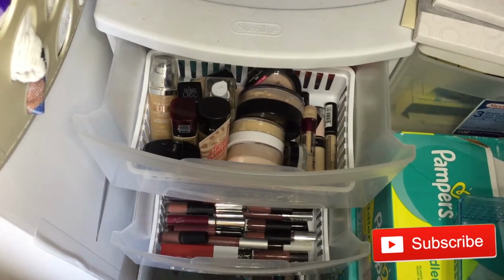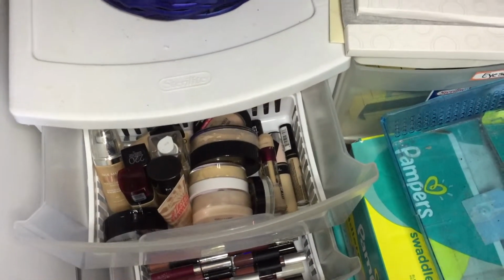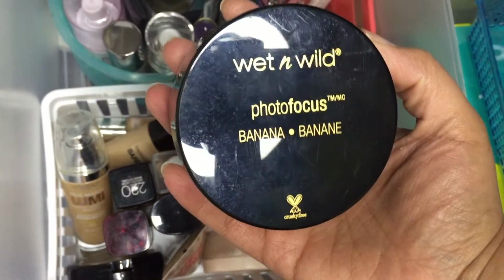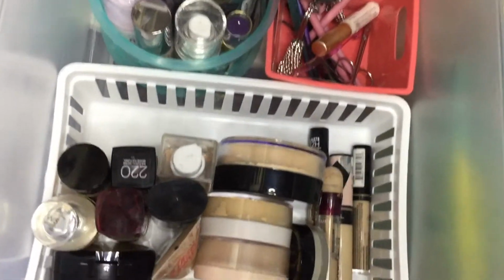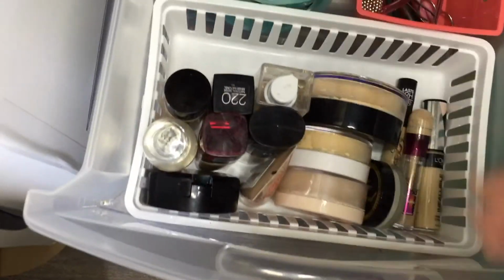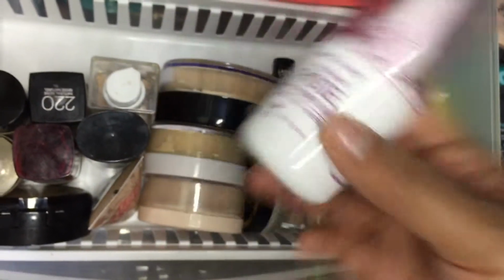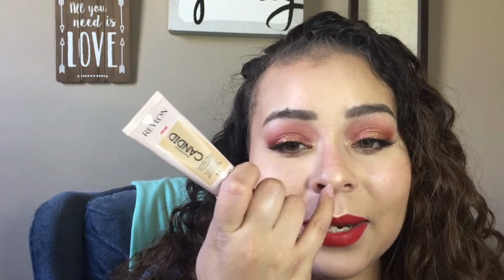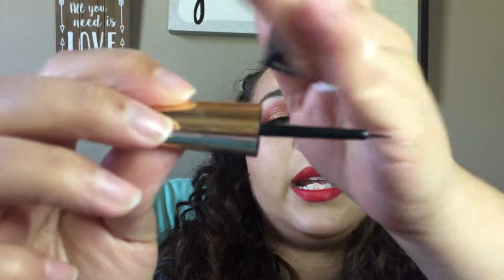Shop My Stash + Update | March 2019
Thank you guys so much for watching and supporting me! I love you guys!

twtr: Godly_Beauty17